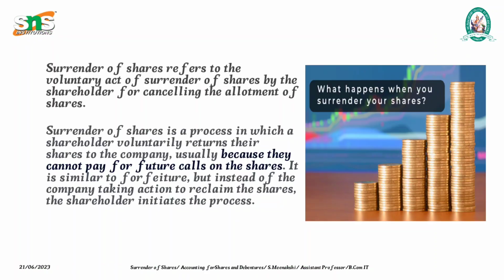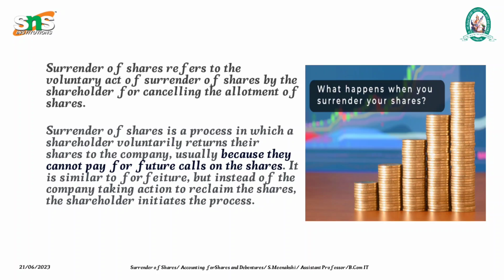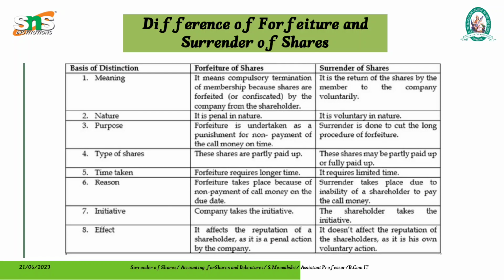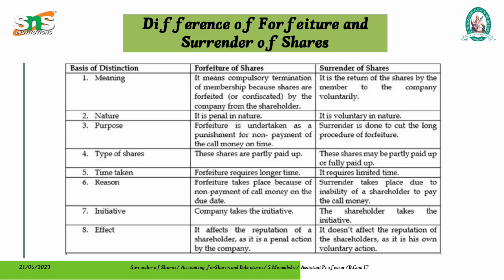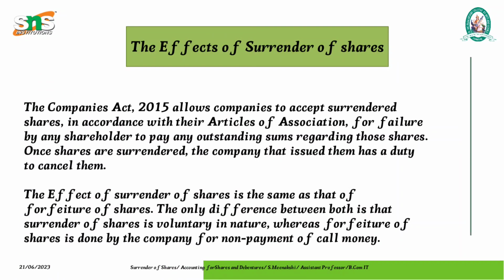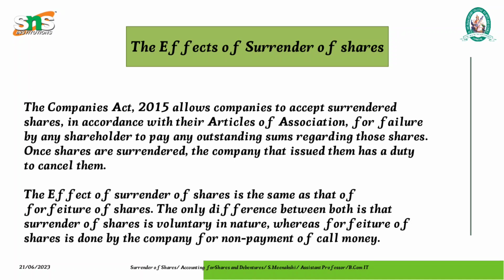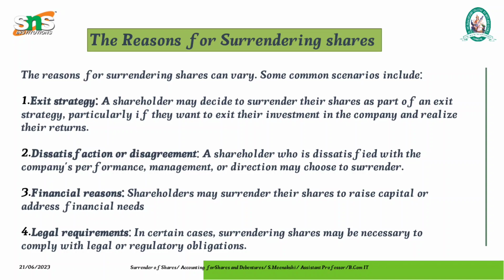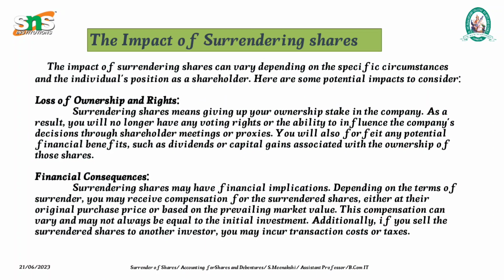Surrender of Shares I S. Meenakshi I AP I B.Com IT I DRSNSRCAS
The meaning of Surrender of Shares, how it is different from forfeiture of shares and the impact of such surrender in company has been explained in this video.